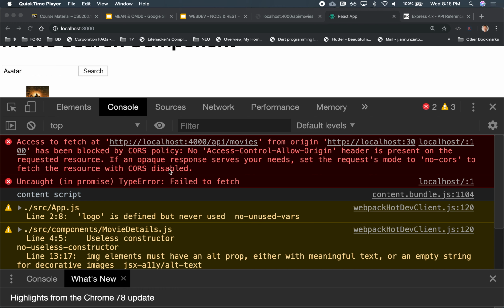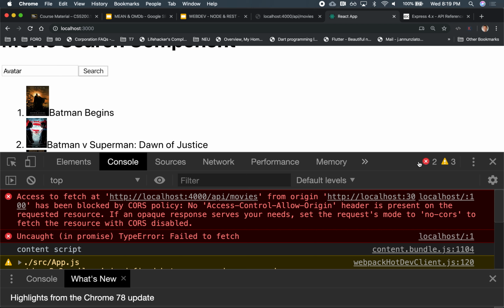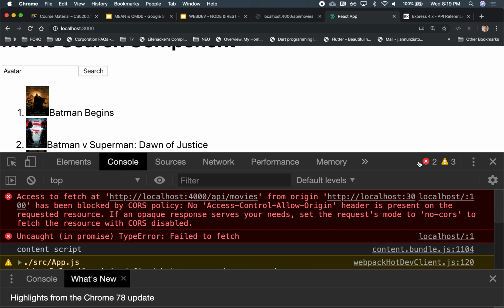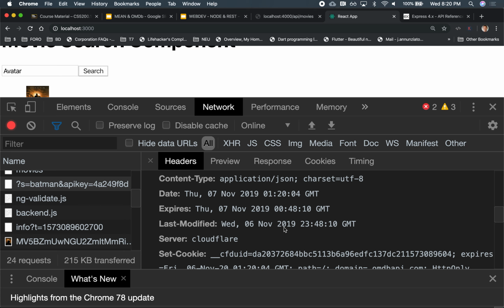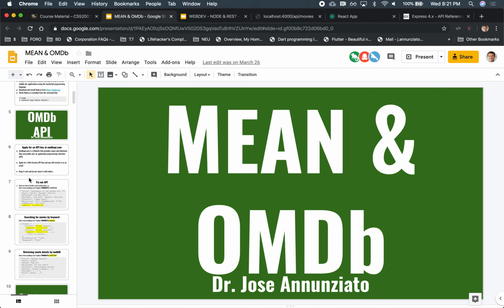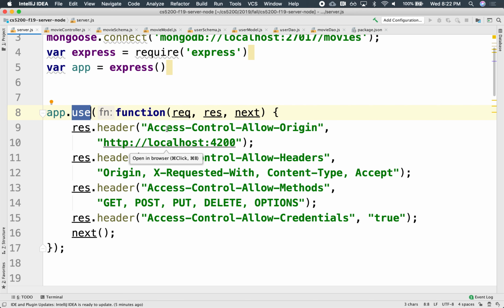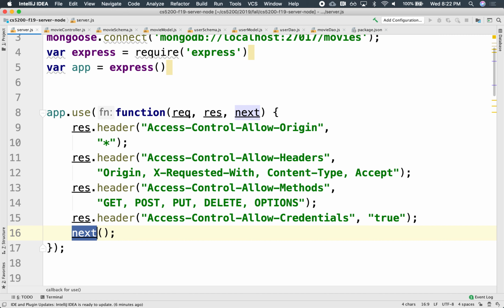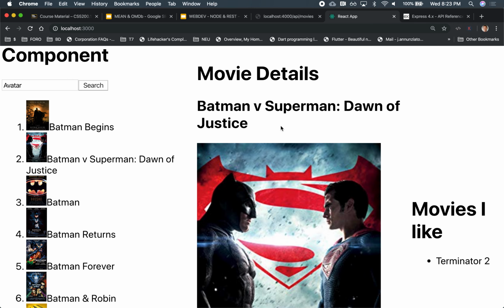Integrating React with Node 9